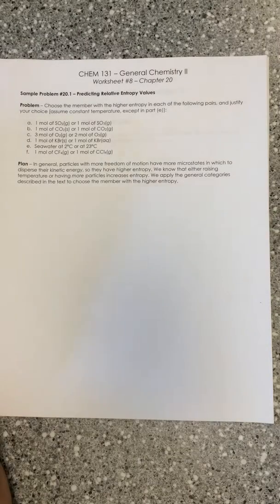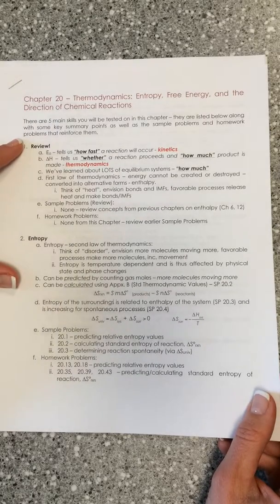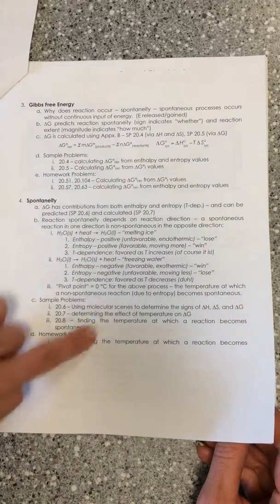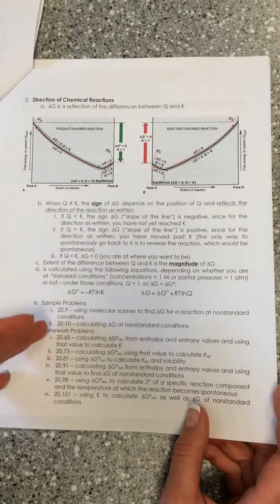20.1 Sample Problem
This sample problem predicts the relative entropy values between two species as it is studied in General Chemistry.